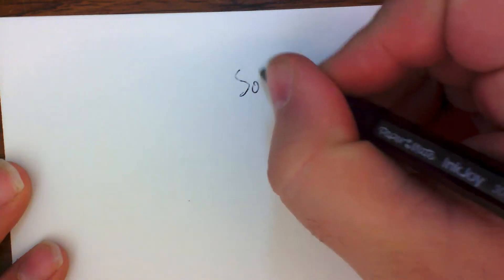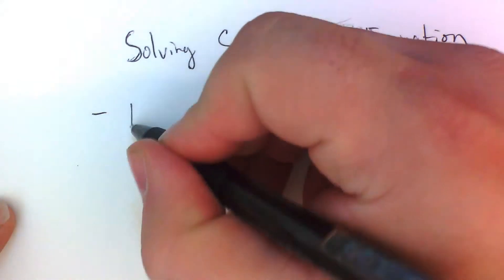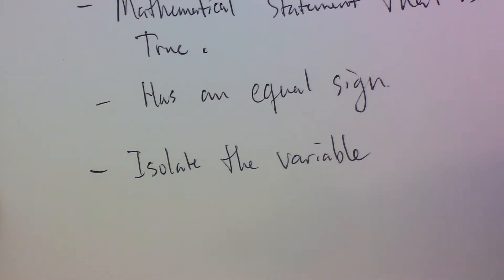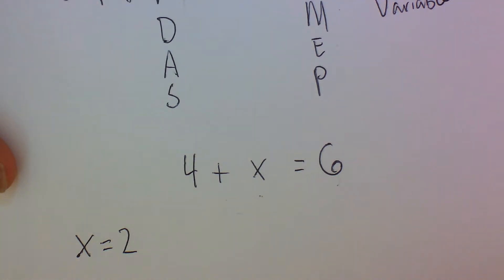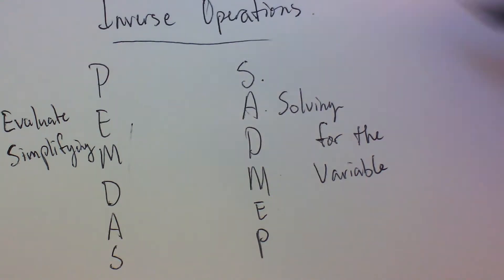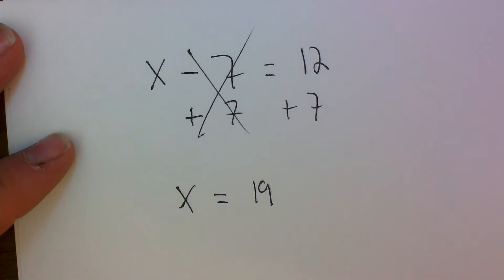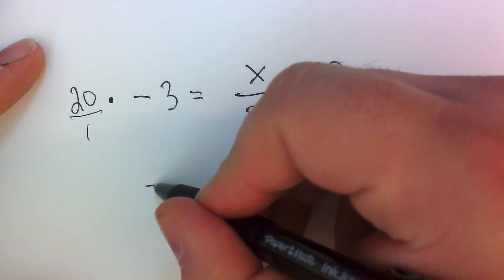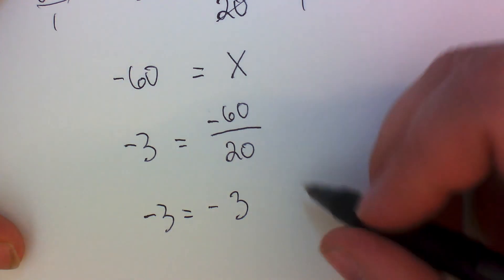How to Solve Single Step Equations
In this video I discuss how to solve single step equations using inverse operations and other techniques to get the answer.